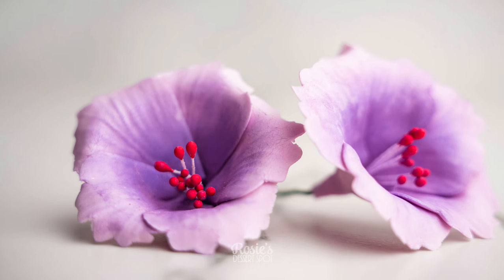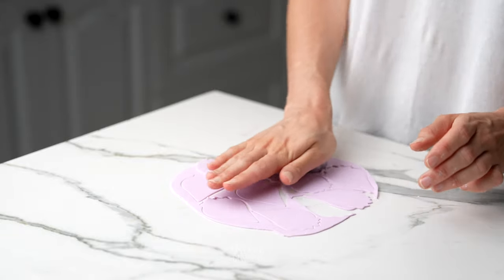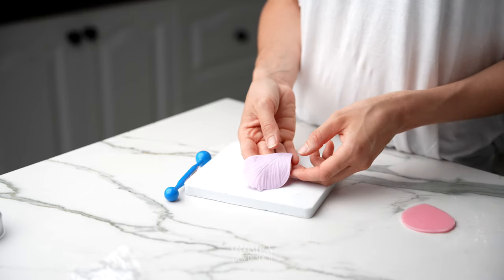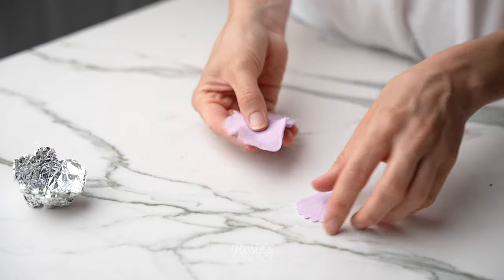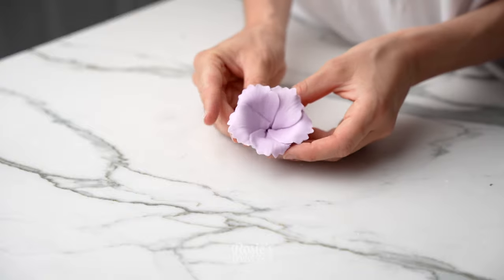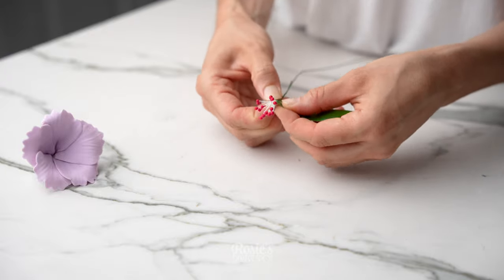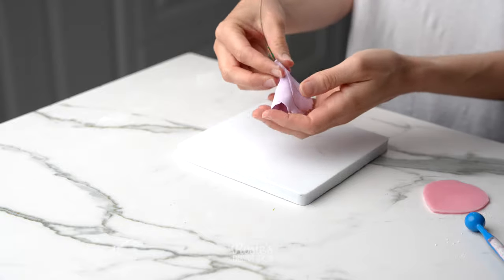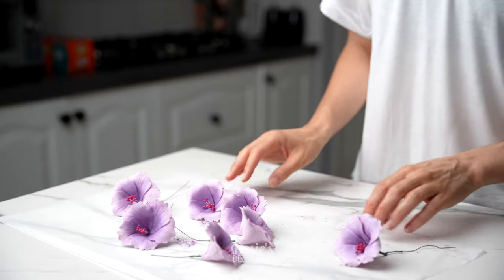How to Make Hibiscus Flowers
Working with gum paste today making these little flowers for my sister in law’s baby shower cake :D the cake tutorial will be coming next, another basic but effective design. Gumpaste is better than fondant, so if you can find it, that would make your life a little easier. Enjoy!

With love,
Rosie

Connie Moore
Zena Warwar
Shakeara Sikder
Laura Coulter
Belinda Ellison
Carmela
Nichole Franklin
Brad Doliveira
Adriana Santos

Warm regards,
Rosie